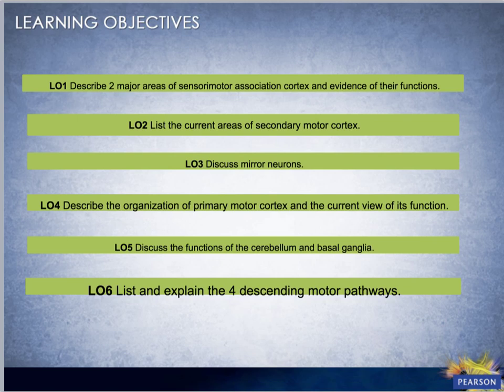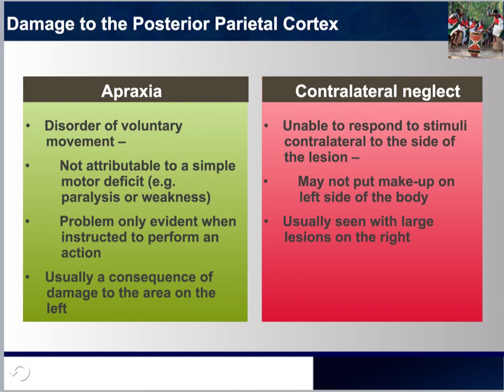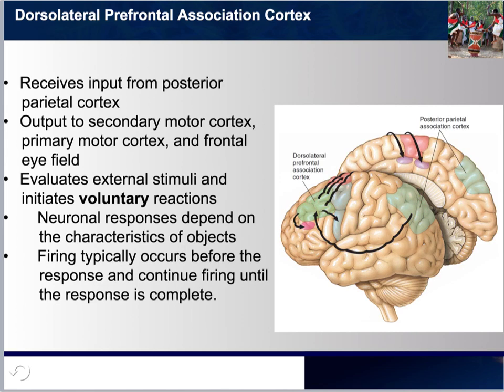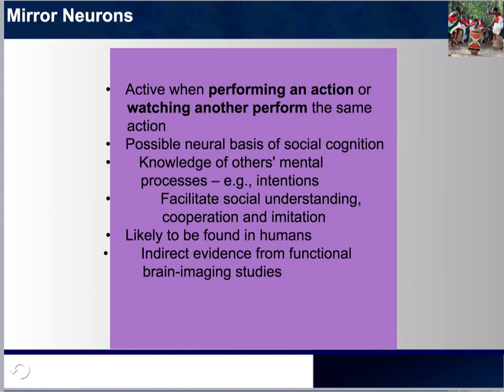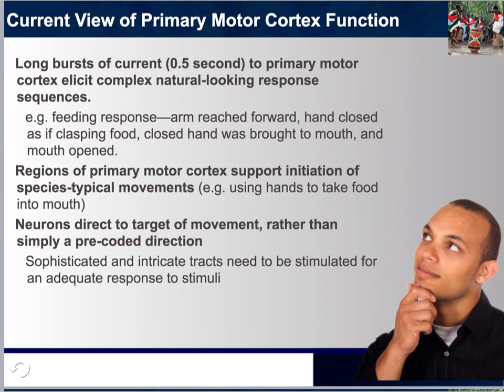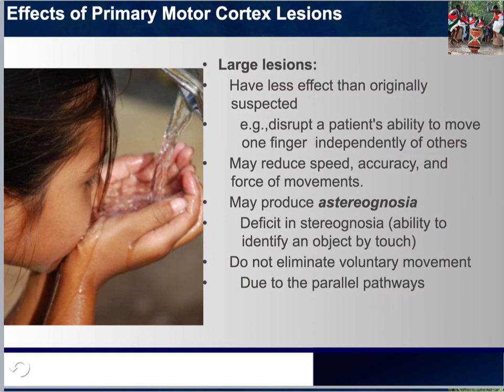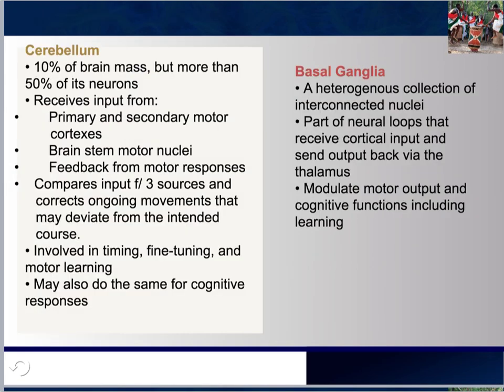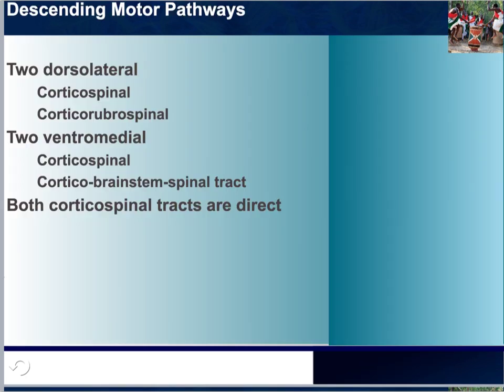8.2 Sensorimotor Cprtex and Pathways